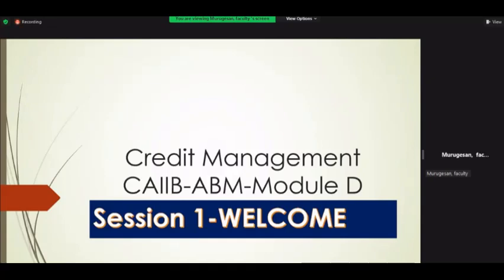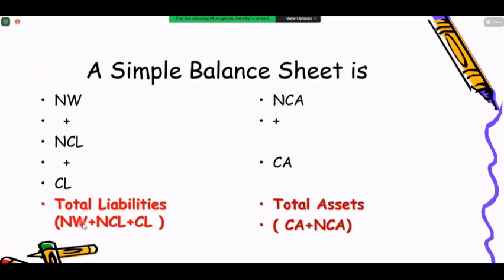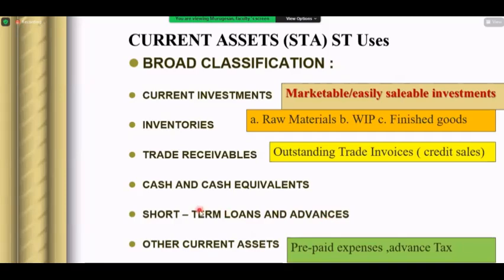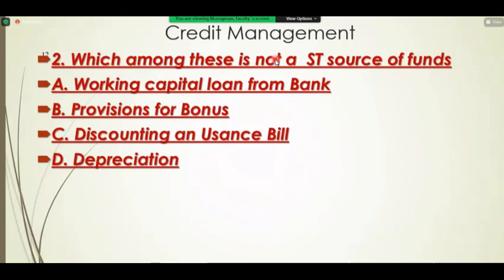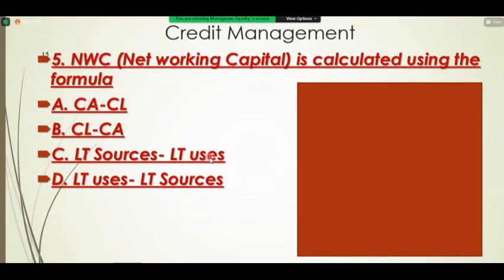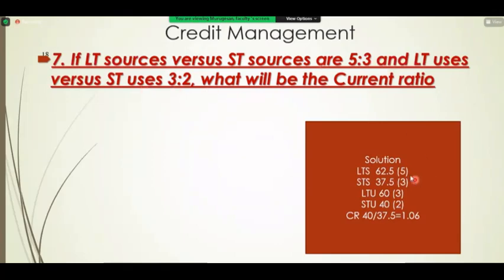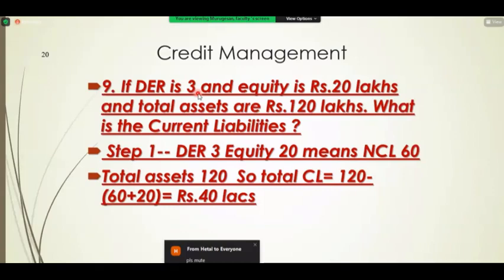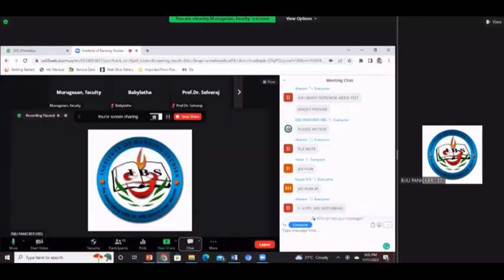CAIIB: CREDIT MANAGEMENT 11th NOV.2022 4.30PM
Mr. MURUGESAN D

Retired SM, CANARA BANK & Senior Faculty, IBS)
CREDIT MANAGEMENT
CRASH COURSE